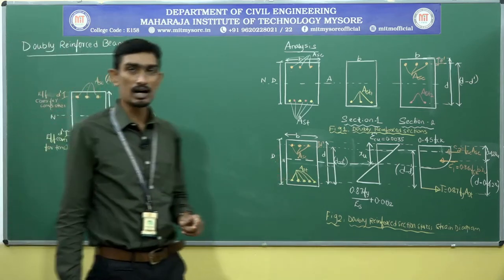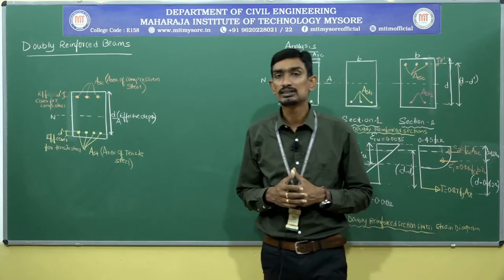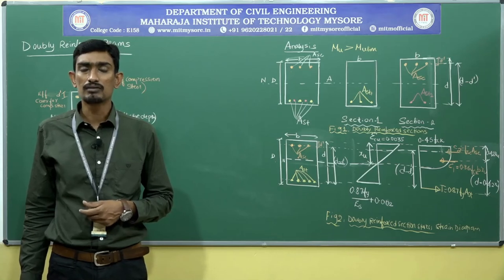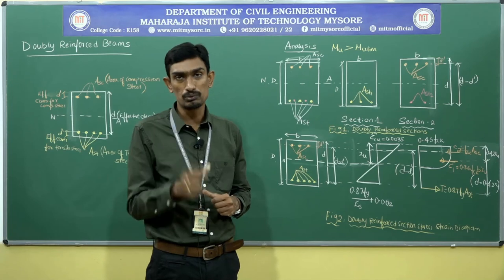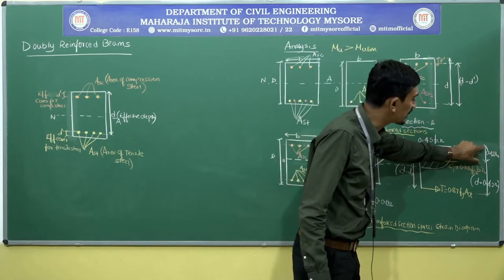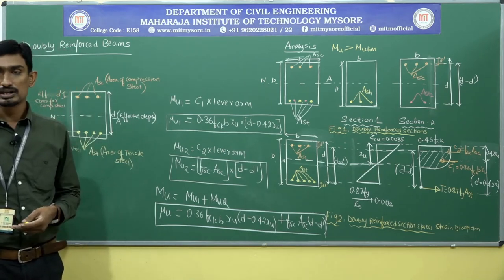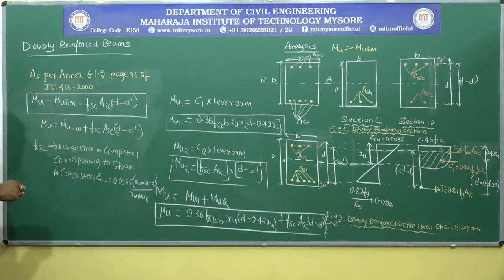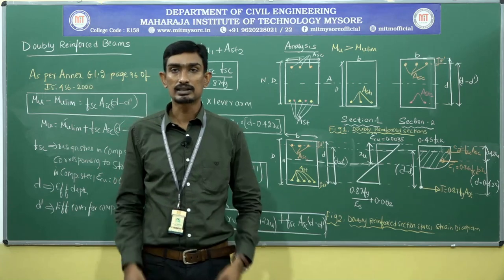Doubly Reinforced Beams Concept|5 Sem|Module 2|Design of RC Structural Elements(18CV53)|Session 4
Doubly Reinforced Beams Concept